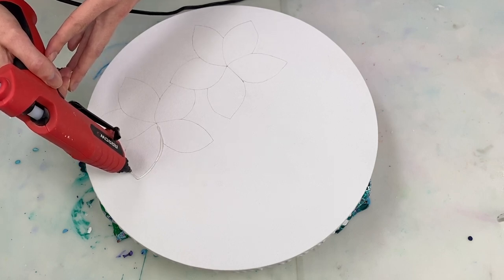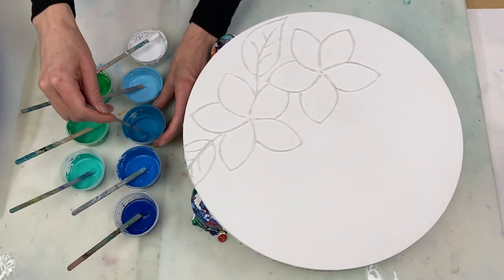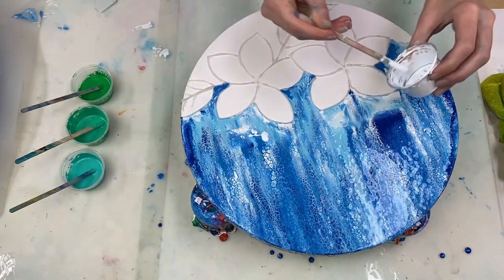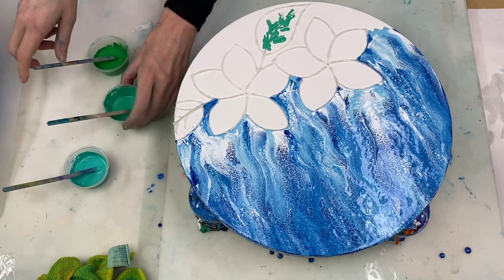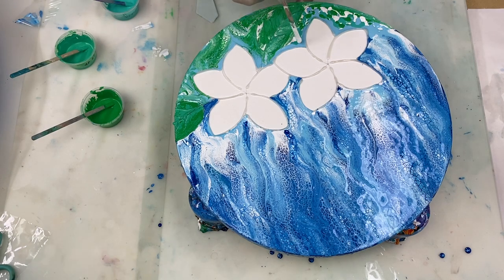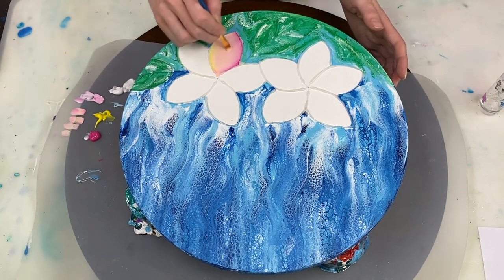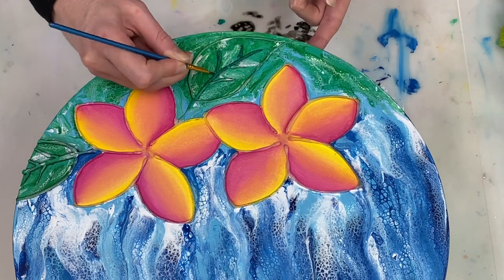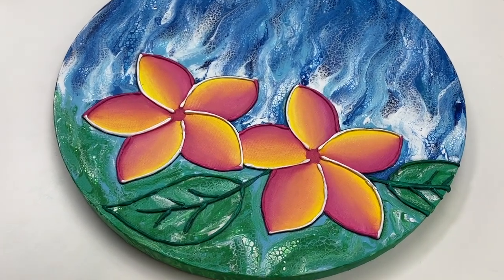77. TROPICAL FLOWER | Acrylic Swipe + Glue Gun | Acrylic Pouring Tutorial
Tropical flower tutorial using the acrylic swipe technique and a glue gun!

Background colors (mixed 4 parts paint to 8 parts Floetrol to 1 part water + 1 drop of silicone)
 - Custom Blue mixed: 1/2 Phthalo Blue, 1/2 Light Blue
- Emerald Green (Artist's Loft)
 - Custom Green mixed : 1/3 Emerald Green, 1/3 Phthalo Green, 1/3 White

Flower colors
- Titanium White (Artist's Loft)

OTHER SUPPLIES:
 - Canvas (14 inch diameter): Sometimes available at Michaels stores
- Palette knife set
- Glue gun
- Lazy Susan (21 inch)